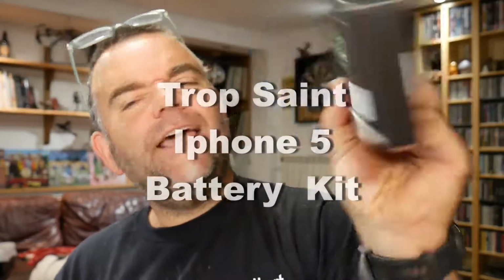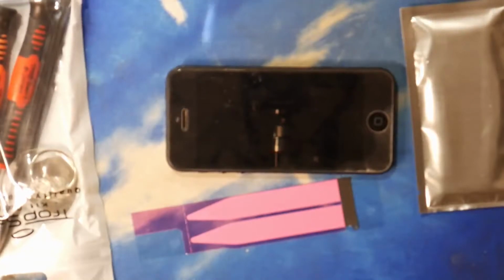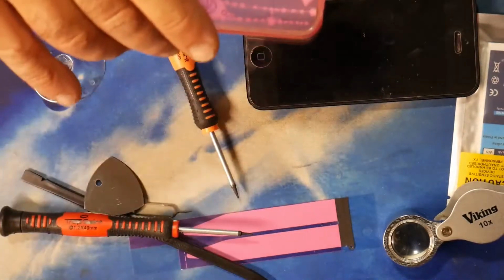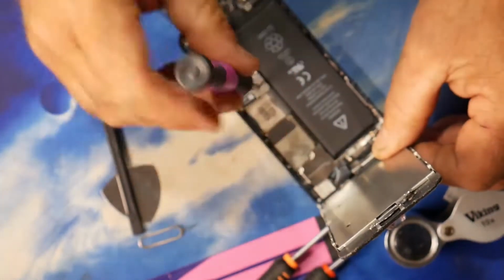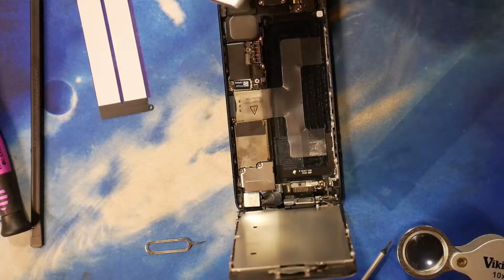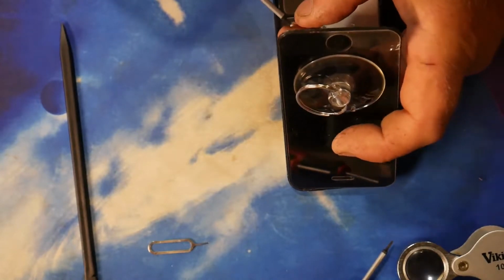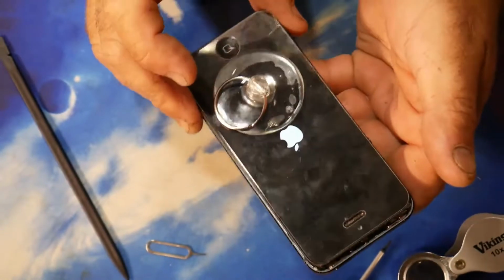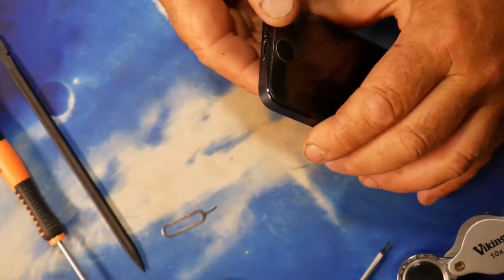How To Change Iphone 5 battery (Tutorial) 2019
In this video, we open up the iPhone 5 and change the battery. It is very easy to remove the lithium Ion battery and change it. We bought a kit from
Amazon Trop Saint battery replacement kit. Below is an Amazon link for three iPhone 5 models. Be careful to have a clear space and somewhere to safely put the small screws. A magnifier will help as the screws are tiny.

The screws are a special head and you will need the correct phone screwdriver

Trop Saint® Internal Battery Compatible with iPhone 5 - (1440mAh, 3,8V) Repair Kit with Adhesive Stickers and Tools

Trop Saint® Internal Battery Compatible with iPhone SE - (1624mAh, 3,82V) Repair Kit with Adhesive Stickers and Tools

Trop Saint® Internal Battery Compatible with iPhone 5S - (1560mAh, 3,8V) Repair Kit with Adhesive Stickers and Tools

This Video was made using a Lumix G7 but sadly the focusing was poor as slow so I had to cut large parts of the video.